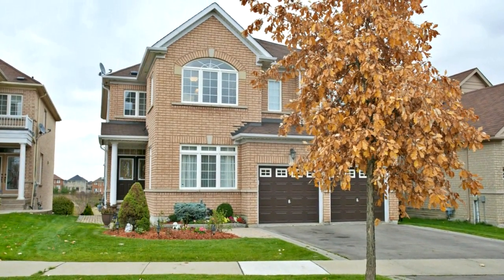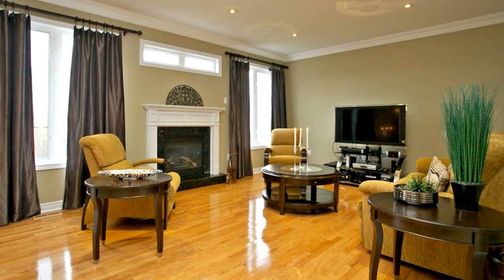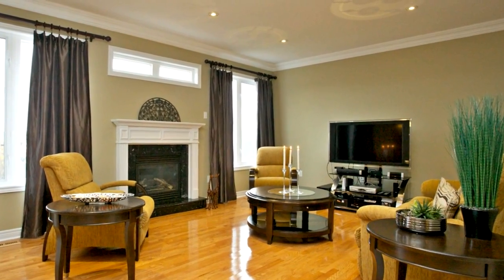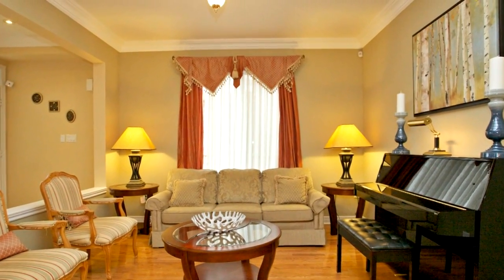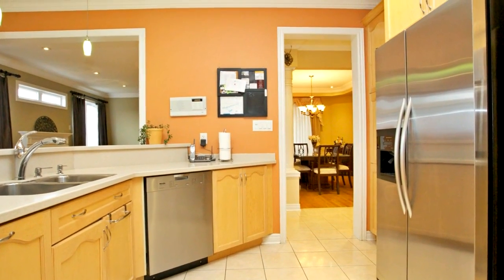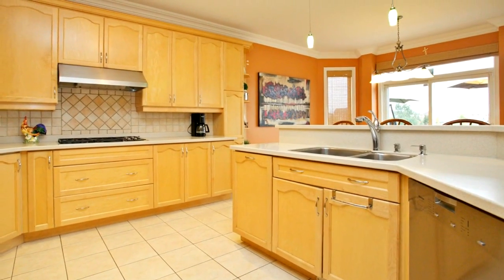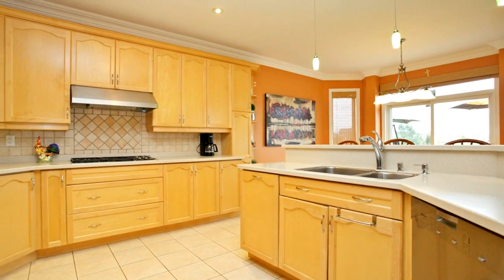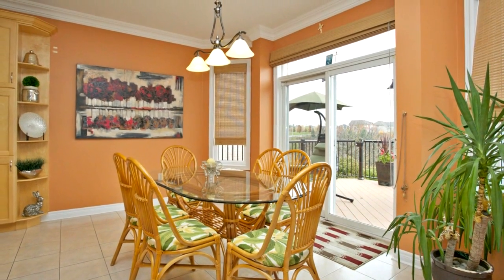123 Main Street PS, Peterborough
Welcome to 123 Main St in Peterborough.

A fantastic home in a fabulous, quiet, family friendly neighbourhood.

This is truly the perfect home for raising a family.

The area boasts a variety of parks, walking trails, and abundance of green space...as well as a host of  recreation facilities, including soccer fields, baseball diamonds, hockey rinks and more.

This 4 bedroom, 5 bathroom home is sure to impress with it's 9 foot ceilings, brand new hardwood and ceramic flooring, and generous sized rooms.

This home has so much to offer, you're sure to be impressed.  Call today for your private showing, you want want to miss this listing!

Joe Agent
Century 21 Sample Brokerage
123 Yonge St
Toronto, 1M1M1M